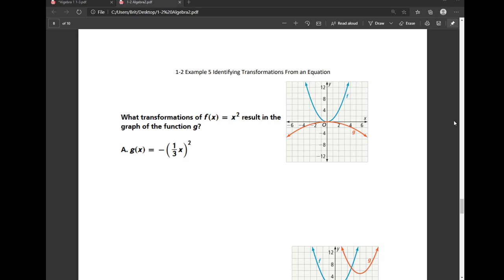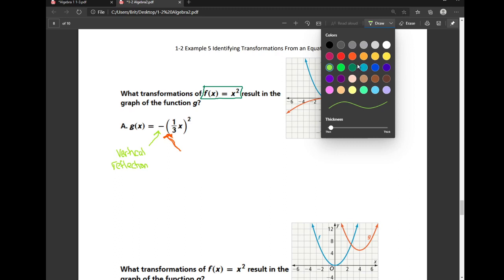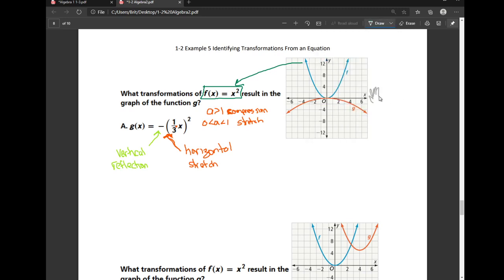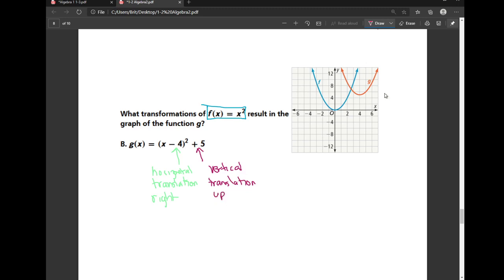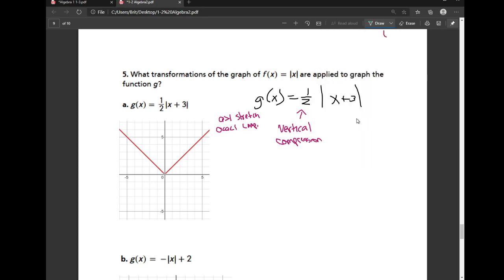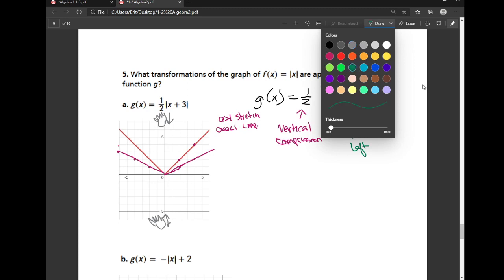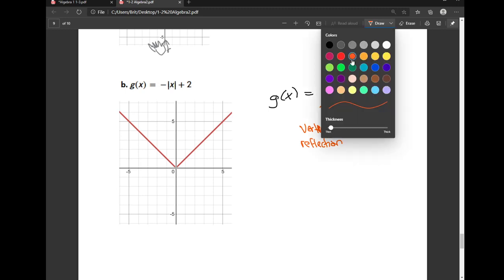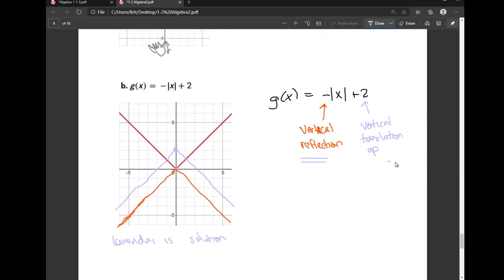Identifying Transformations from an Equation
This is example 5 from lesson 1-2 in the SavvasRealize Algebra 2 textbook.